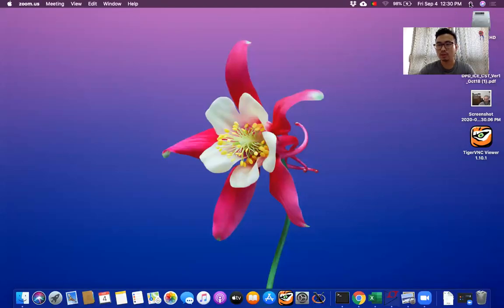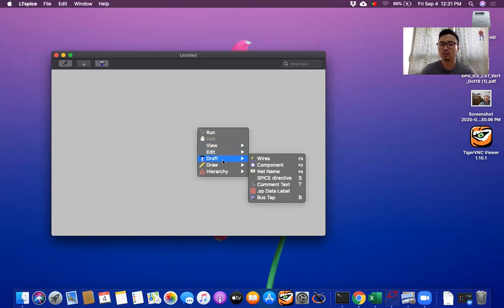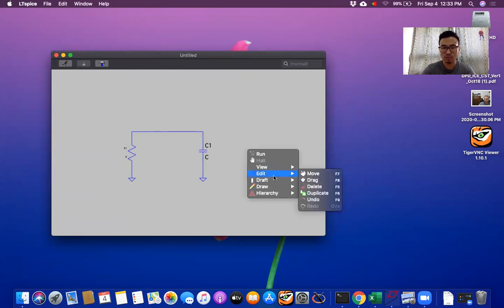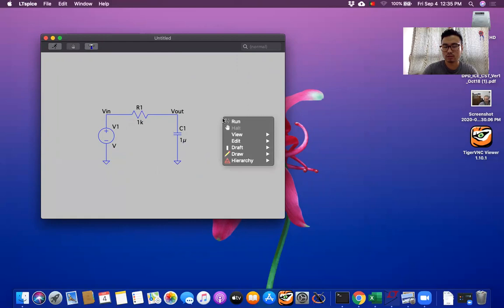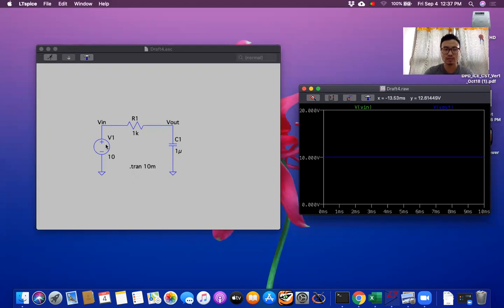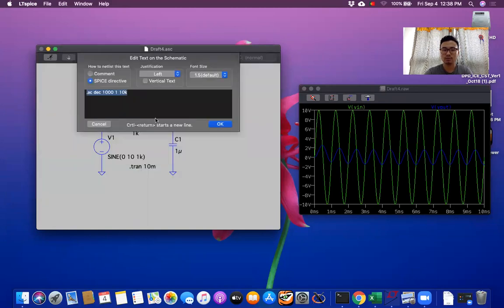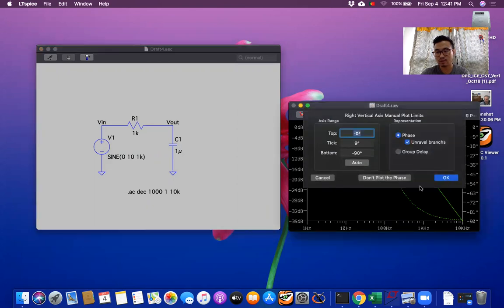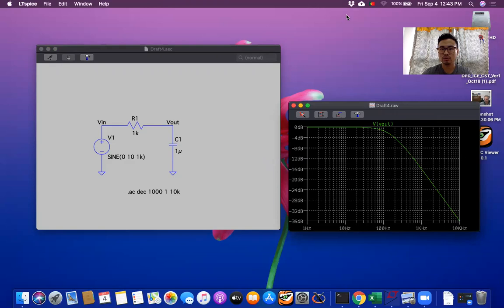LTspice on mac || Basic demonstration